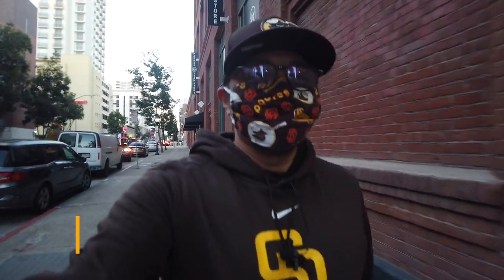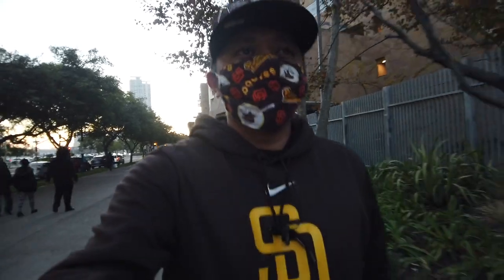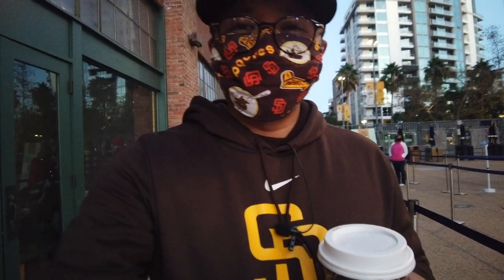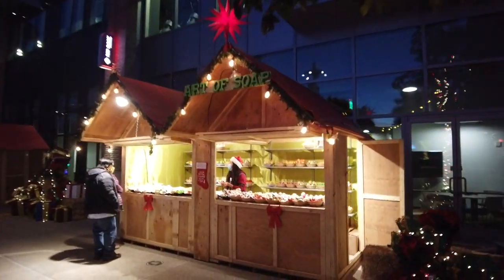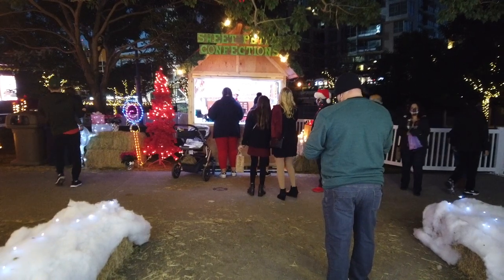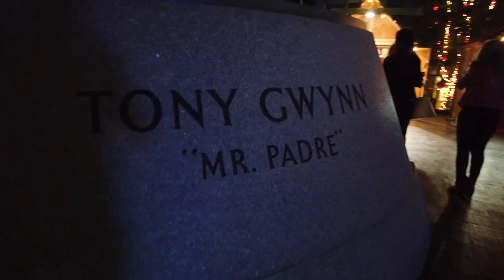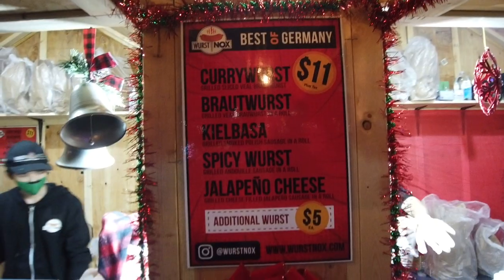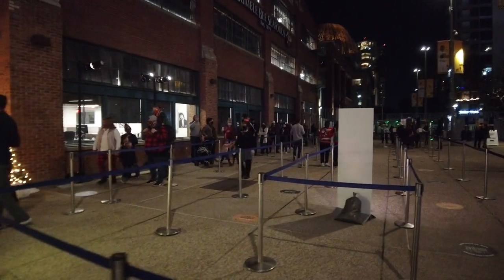HOLIDAY MARKET AND TRAIL AT PETCO PARK | San Diego Holiday Season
The Holiday Market and Trail at Petco Park turns the home of the San Diego Padres into a winter wonderland & makes you feel like you're at a European Christmas Market!

Jaycation visits Petco Park's Holiday Market and Trail to capture a little bit of holiday spirit! Venture around the numerous christmas light displays, holiday decorations and many arts and crafts stalls! There's also Gluwein, chocolate treats and german sausages like bratwurst available! Brings me back to the traditional christmas markets in Germany!

We also meet some holiday favorites like Santa, the Grinch, the Swinging Friar and some beautiful ferry's!

The Holiday Market and Trail is a fun time for friends and family to visit!

Twitter & IG: @JaycationTV
Snap: Jaydaheat

Information on Jaycation:
Explore the world with Travel Influencer Jay Jay Maniquis on Jaycation!  Tour local cultures, discover useful travel recommendations & watch his experiences with local food, restaurants, beer and drink culture.  Review Jay Jay's vacation tips! Also discover Barcelona, Spain on  "Filicanish." The premise of the vlog is the mixing of Filipino, American (USA) with Spanish and Catalan cultures and how Jay Jay is integrating to his life in Spain.  Also see the latest in Men's fashion!